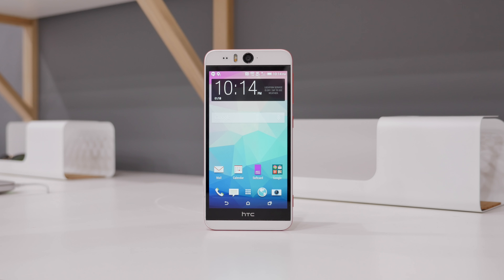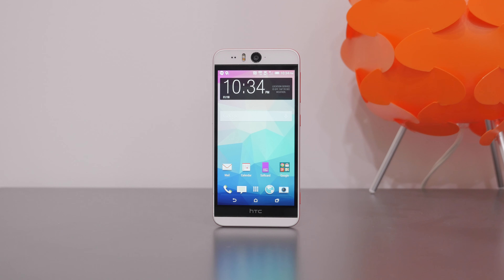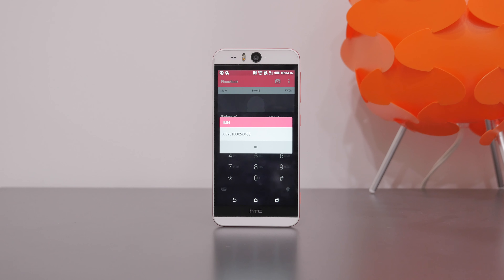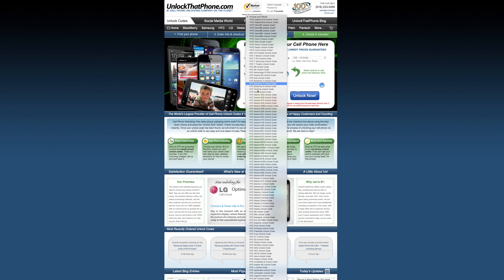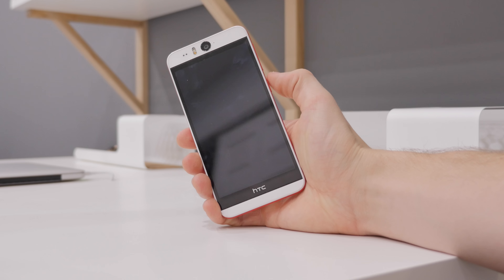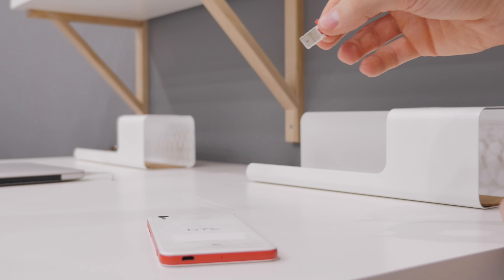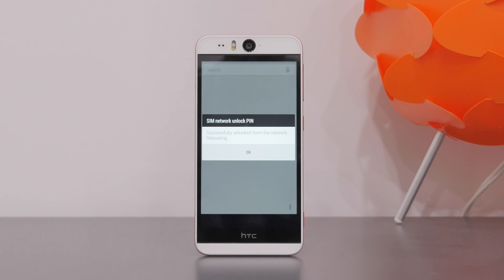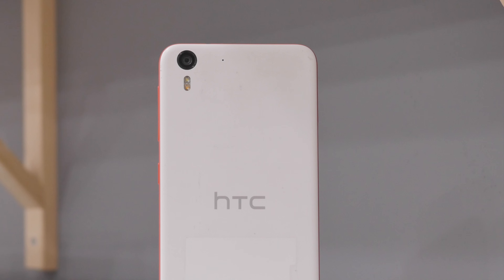How to Unlock HTC Desire Eye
- The above tutorial will show you how to unlock your HTC Desire Eye phone to use on any other GSM Carrier!

Unlock Instructions
1: Power on phone with new sim card
2: Enter IMEI specific unlock code once prompted
3: Phone unlocked!